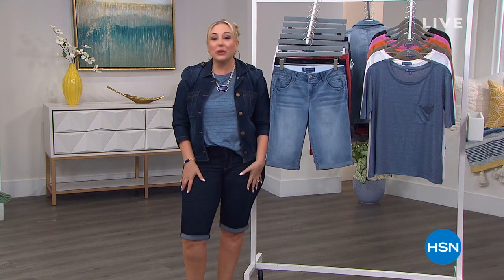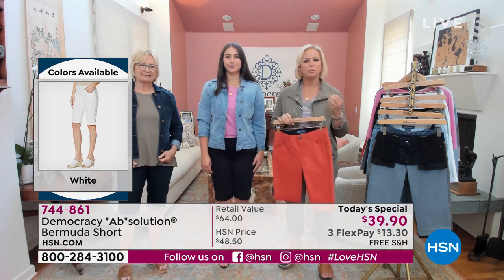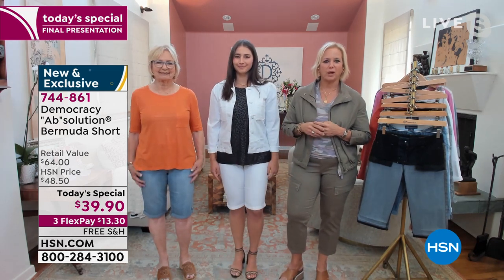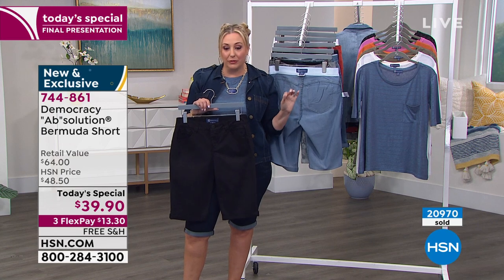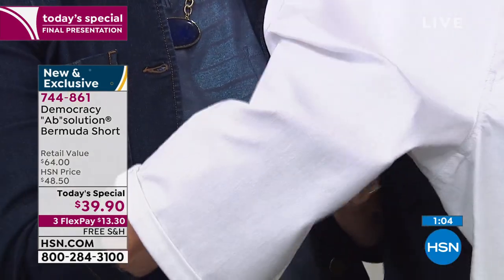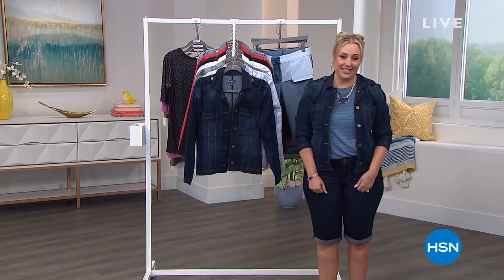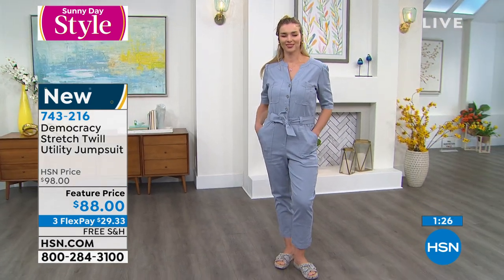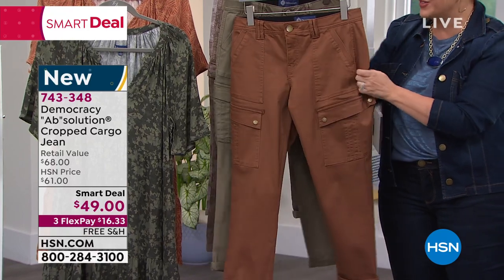HSN | Democracy Fashions 04.29.2021 - 04 PM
Discover the latest styles in fashions and accessories with casual apparel brand, Democracy.